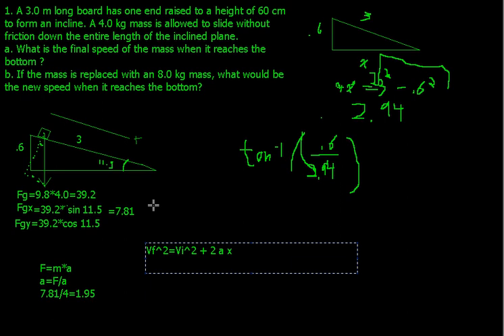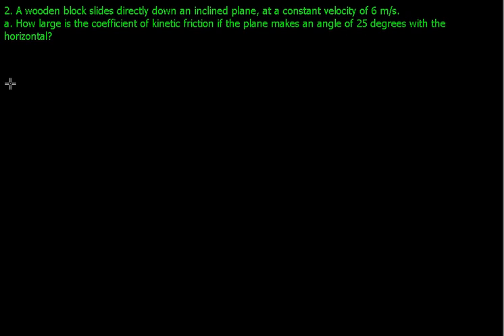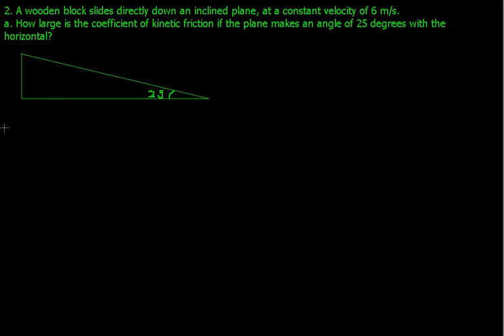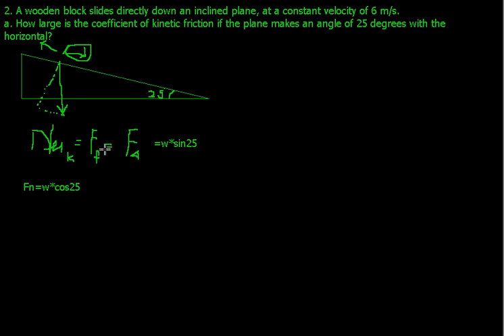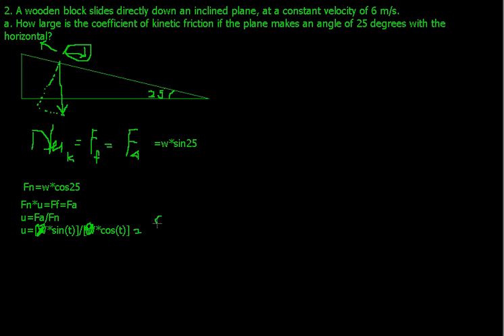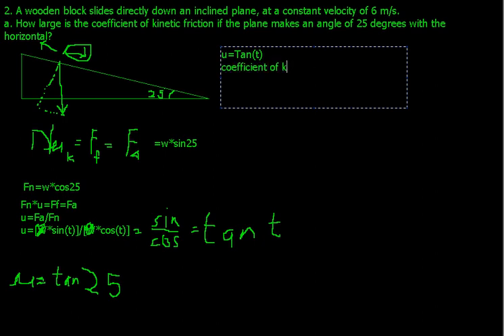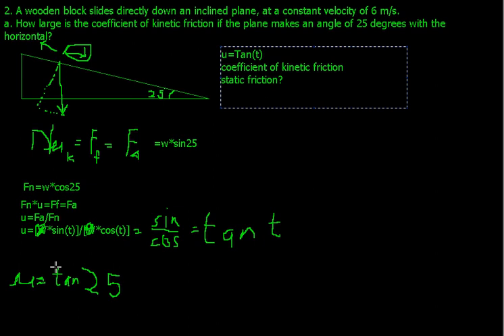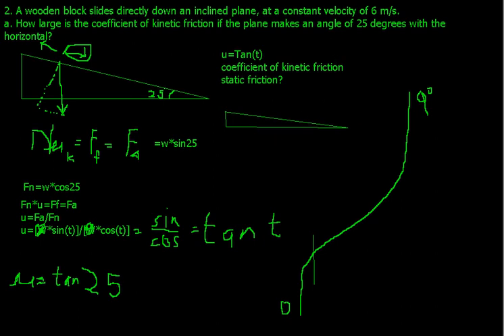Inclined Plane Example 2 and Coefficient of Friction Shortcut/Trick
Here I do another example of a box sliding down a ramp, this time looking at friction, and we end up with a neat result to help us find the coefficient of friction.